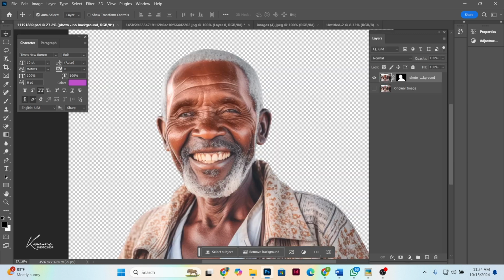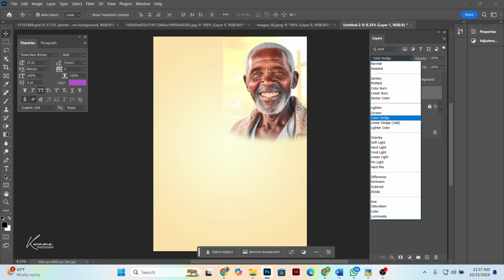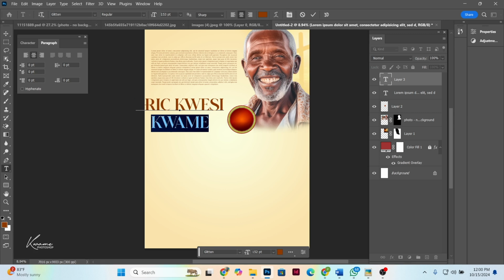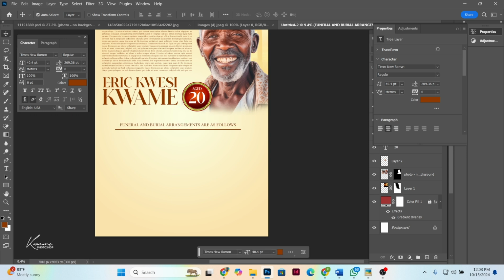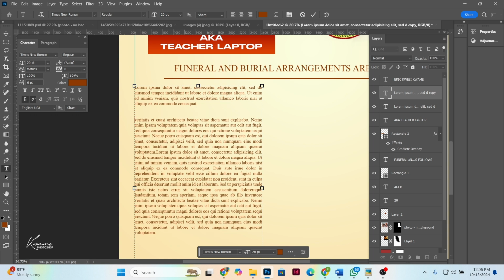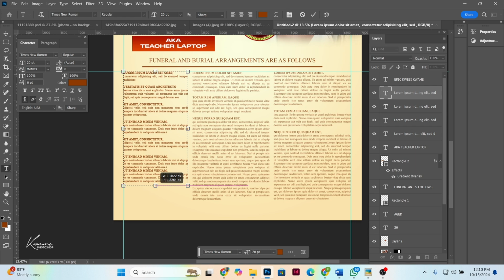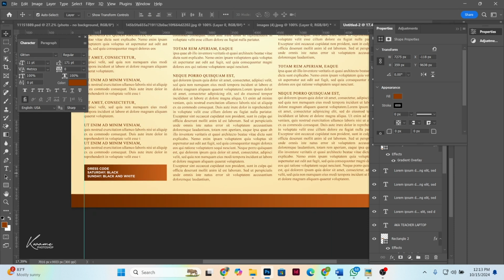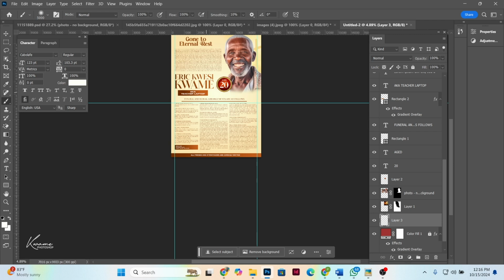Amazing and simple Funeral Poster Design with Photoshop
In todays video we are looking at how to Design Ghanaian Funeral Poster in Photoshop.